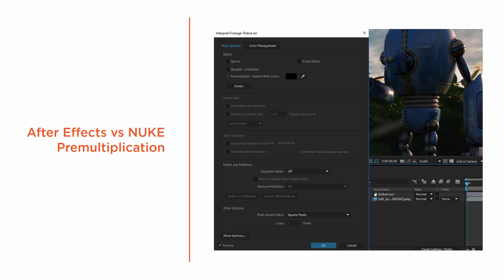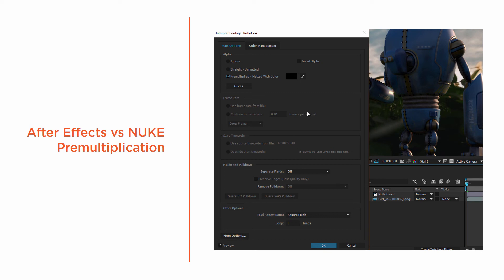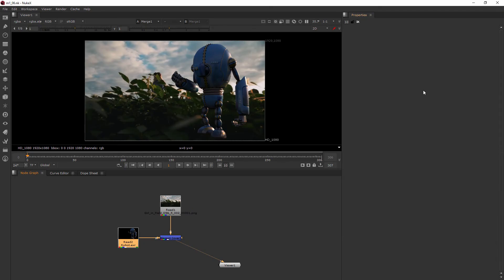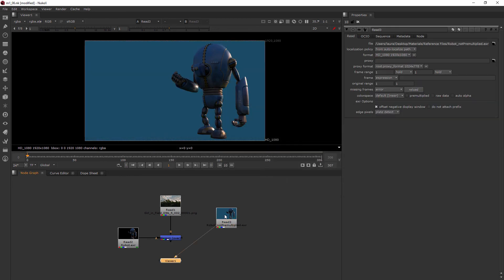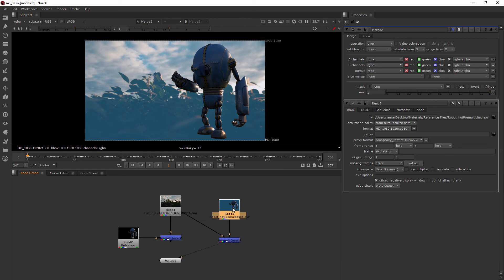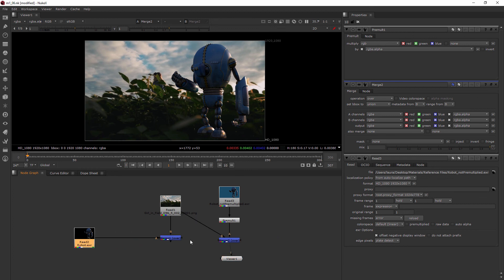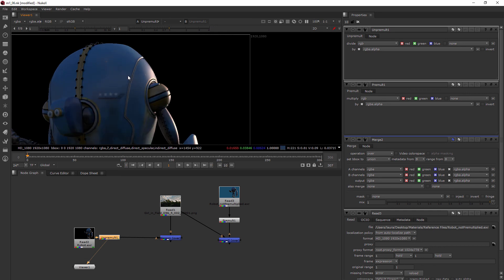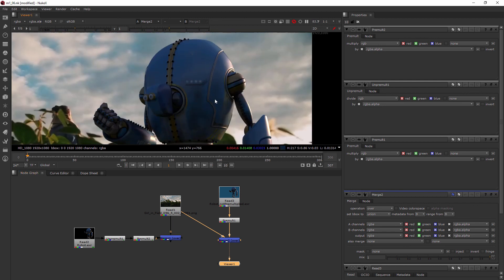Nuke for After Effects Users | Module 1: Nodes vs Layers Part 6